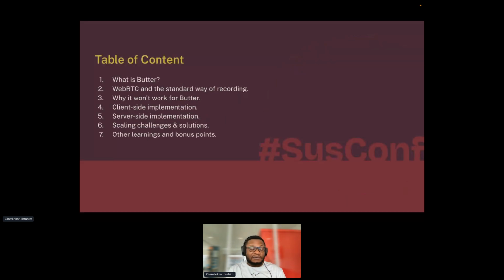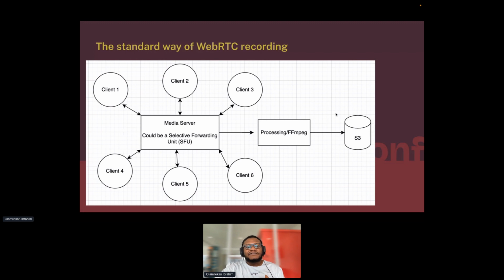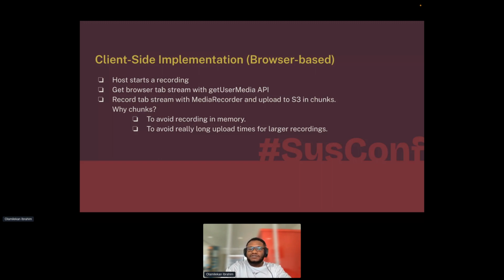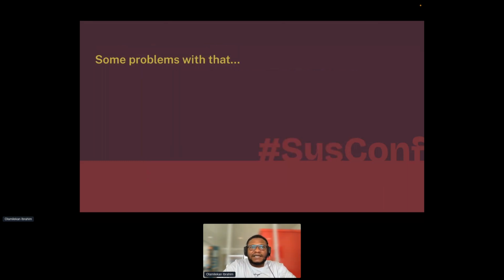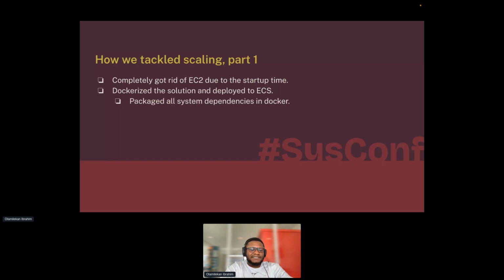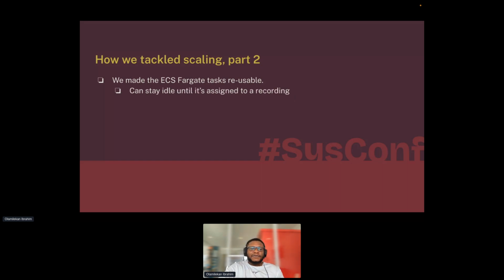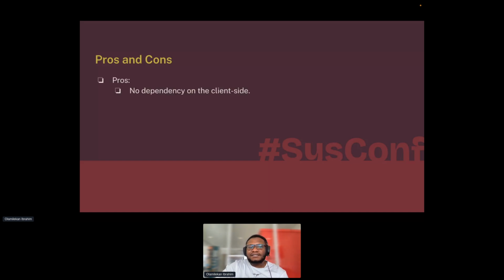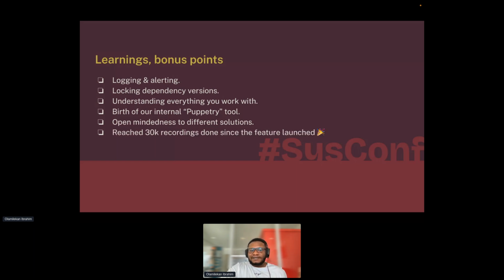How Butter.us Handles Recordings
Speaker: Olamilekan Ibrahim

Let’s explore the technicals of how we record meetings with all the visual elements Butter has in the browser, like YouTube videos, Miro, whiteboards, etc., to allow users to re-live the same experience they had during their live meetings/workshops.

We’ve built a platform to help people run engaging and collaborative online sessions with our interactive features like queues, polls, flashcards, shared video players, etc. Butter’s recording feature is supposed to help people re-live their experience during these sessions, so we invested time and resources into building our recording functionality. This talk will be a bit of a deep dive into our solution, the hurdles/challenges we faced, and how we tackled them.